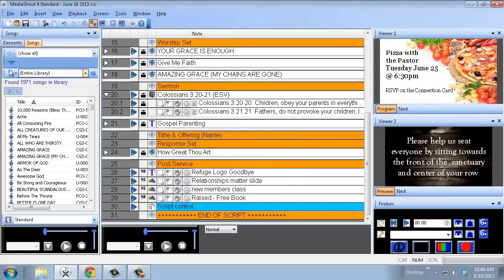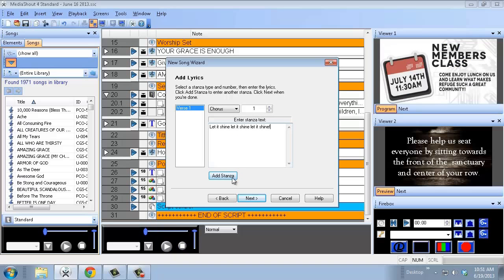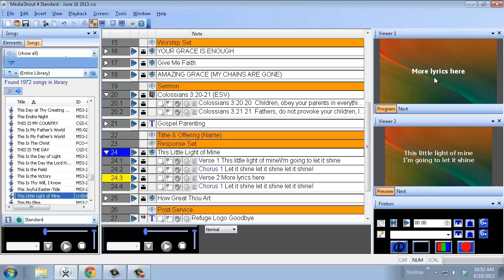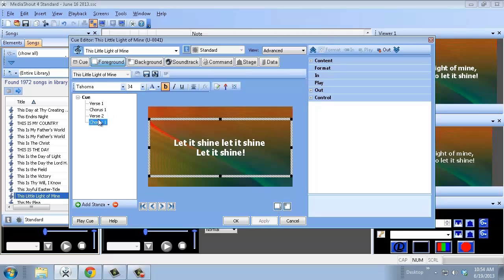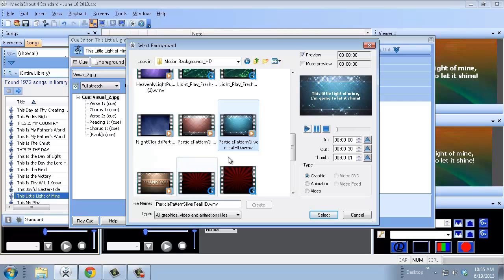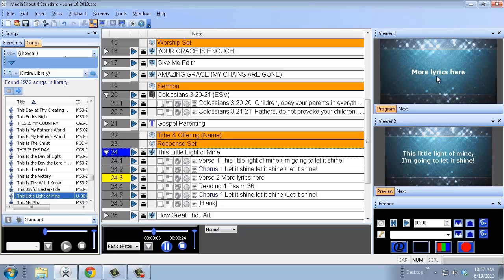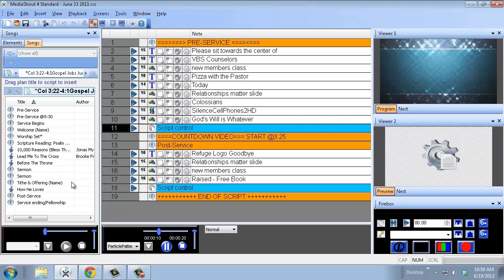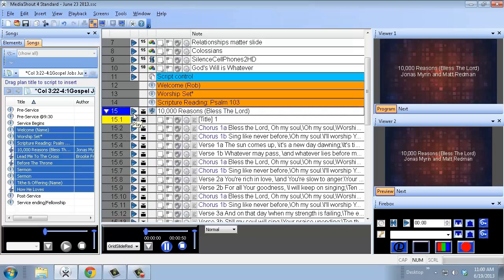MediaShout - Working With Songs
This tutorial will discuss how to build songs from scratch and how to import songs from Planning Center Online.